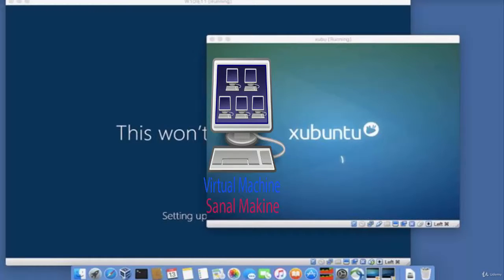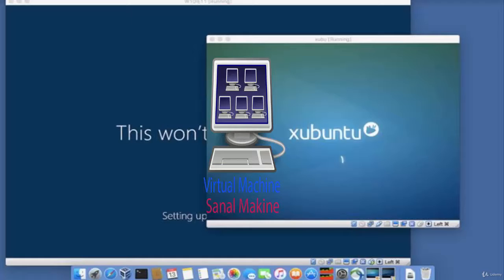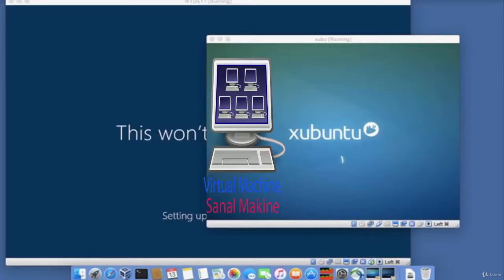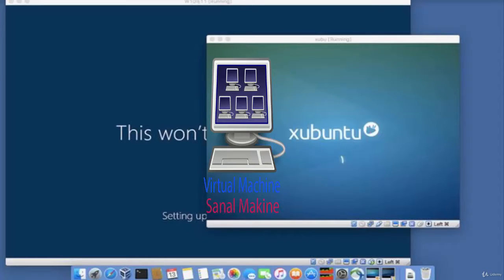4 What is Virtual Machine